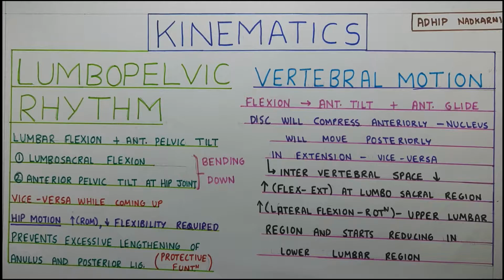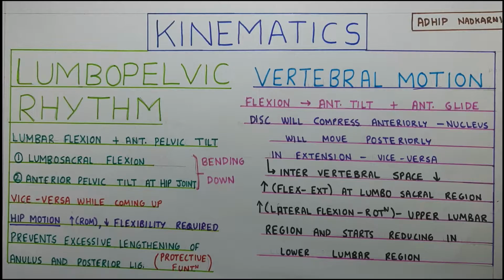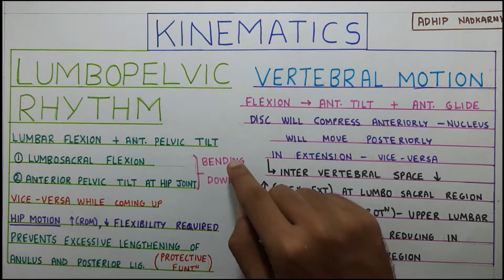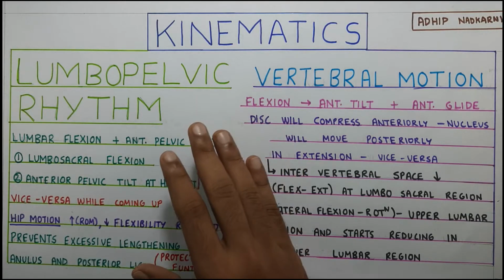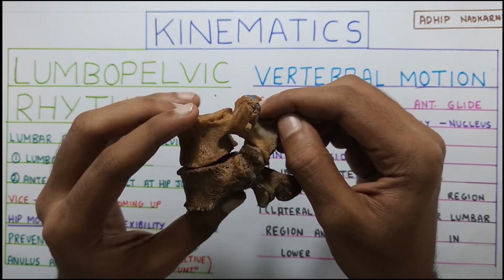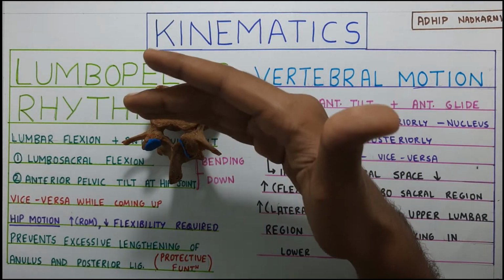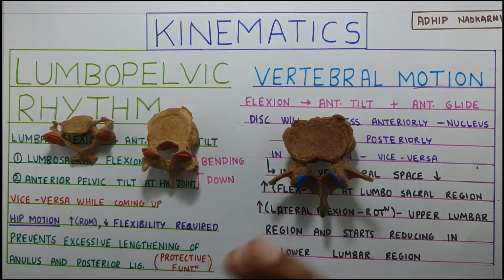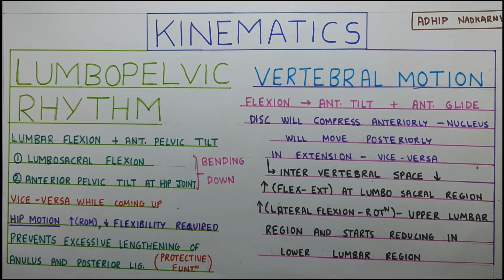LUMBAR SPINE KINEMATICS (BIOMECHANICS OF SPINE)Physiotherapy Tutorial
LUMBAR SPINE KINEMATICS (BIOMECHANIS OF SPINE)Physiotherapy Tutorial

summary of the video with the time for reference:

1.Lumbo pelvic rhythm 2:00
-Lumbosacral flexion
-anterior pelvic tilt
-hip range of motion helps to increse the overall range of motion and reduce stress on anulus and posterior longitudinal ligament

2.Flexion and Extension 4:18
-Anterior glide and anterior tilt
-disc compresses anteriorly in flexion and nucleus moves posteriorly
-Inter vertebral foramen space increases with flexion and reduces with extension

3.Lateral flexion and  rotation is high in upper lumbar region 5:36
Flexion Extension is more in lower  lumbar region